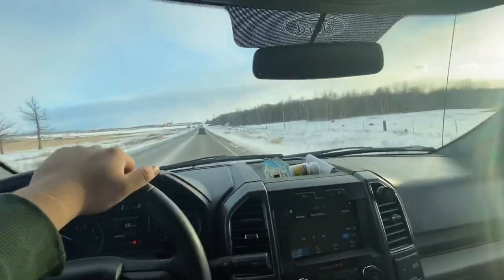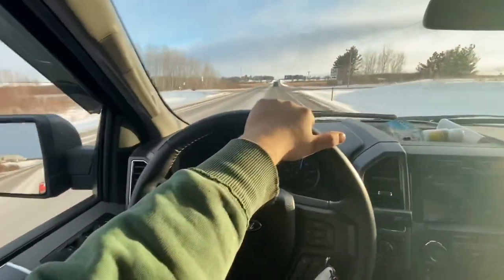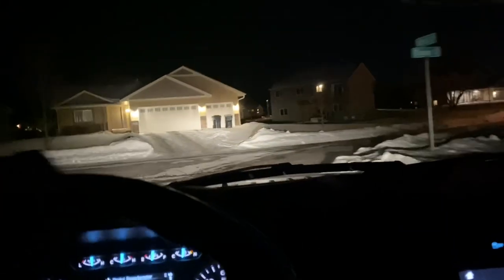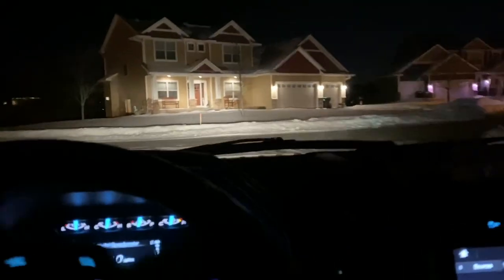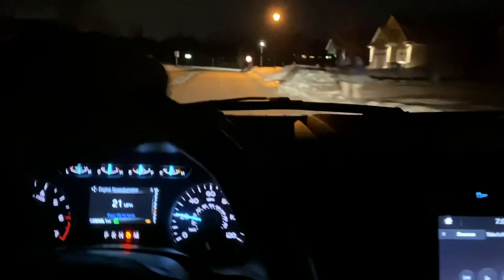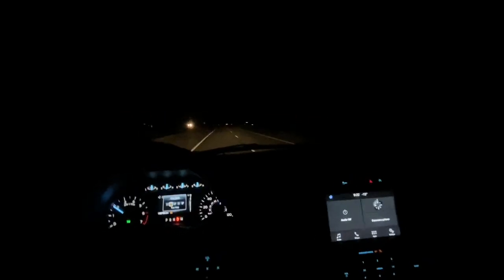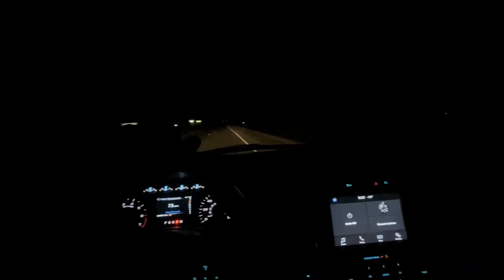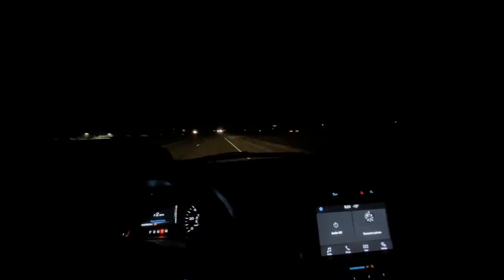I Bought a Milano Red 2000 Honda Civic Hatch for Dirt Cheap!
Very cool little car that is proving to be stubborn...